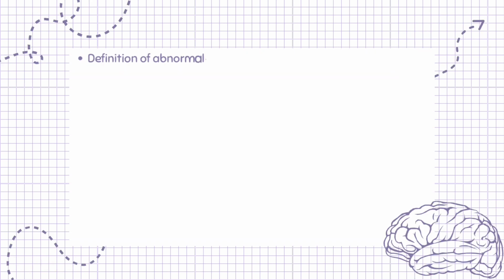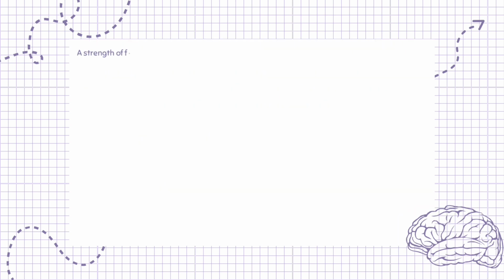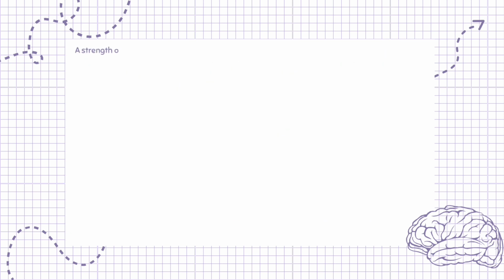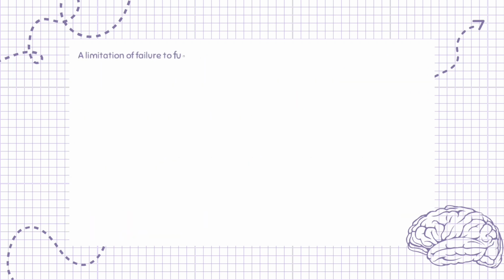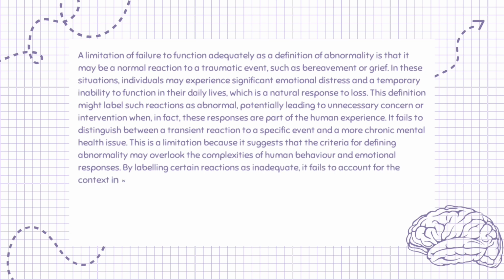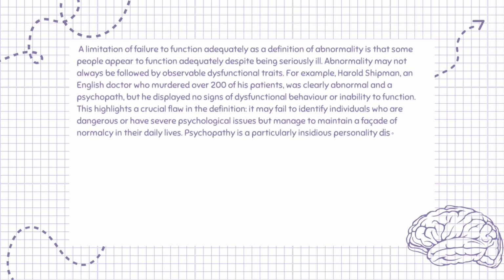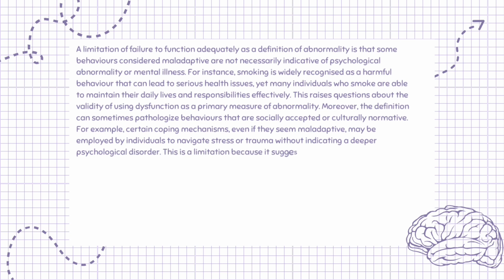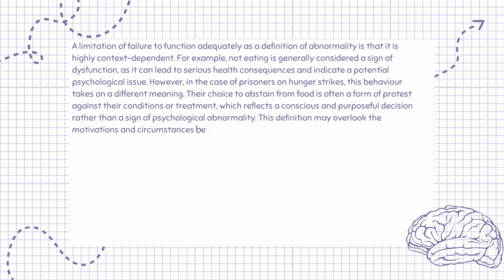AQA ALEVEL PSYCHOLOGY - Psychopathology: Failure to Function Adequately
In this video we will be looking at failure to function adequately, which you need to know for AQA Alevel Psychology in the subtopic of psychopathology. I hope you enjoy this video and find it helpful. Let's get started.